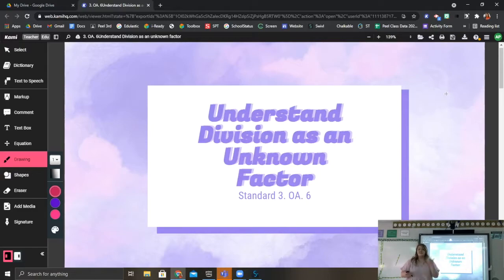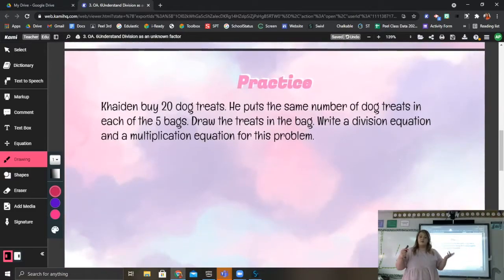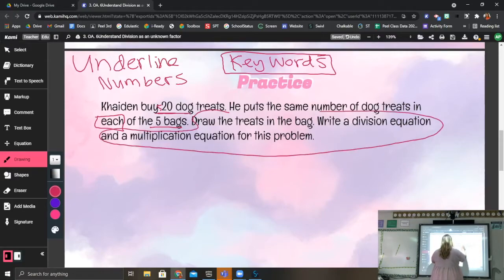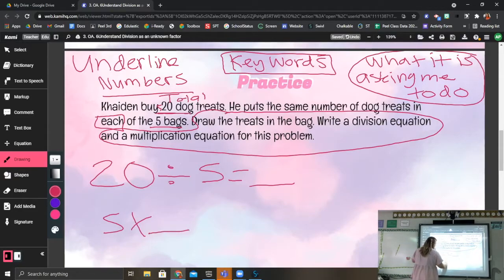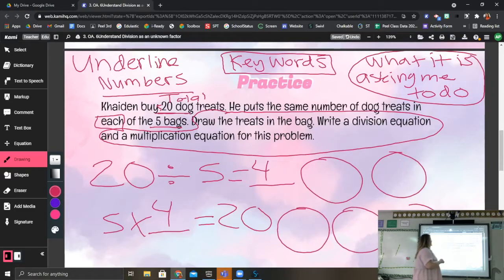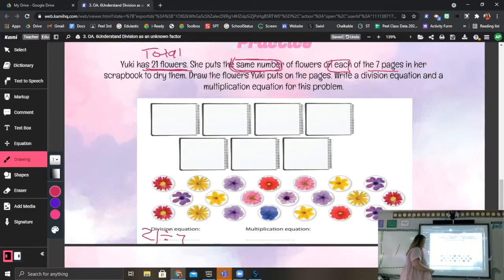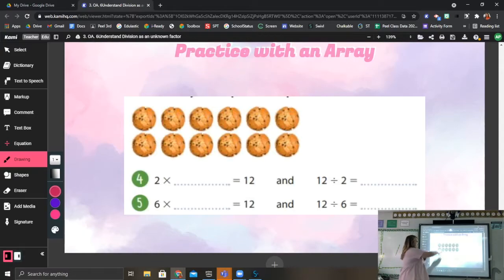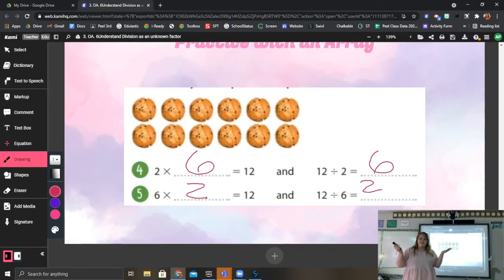Math Grade 3 3.OA.6 Division as an Unknown Factor